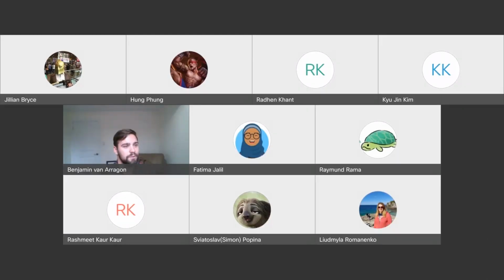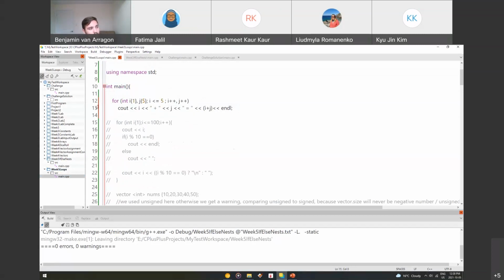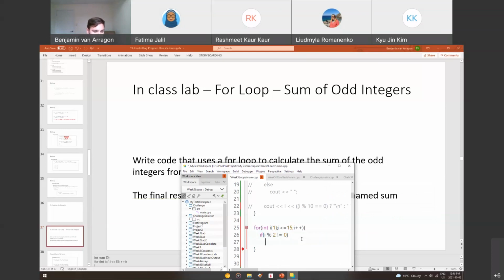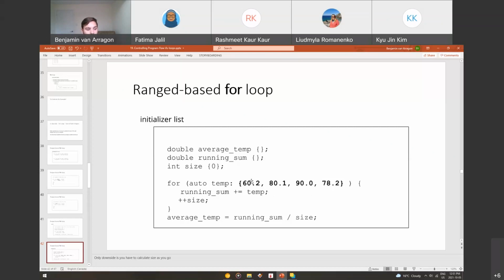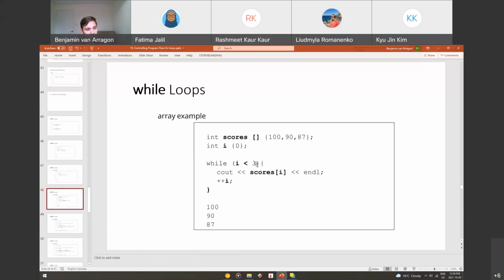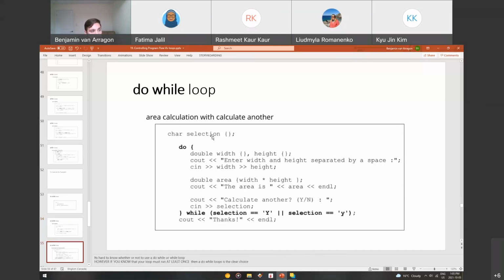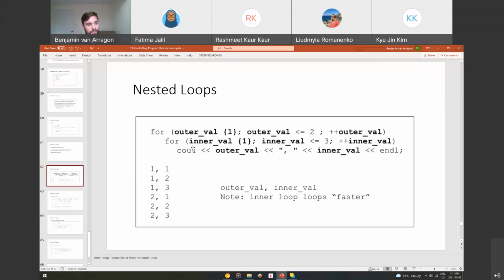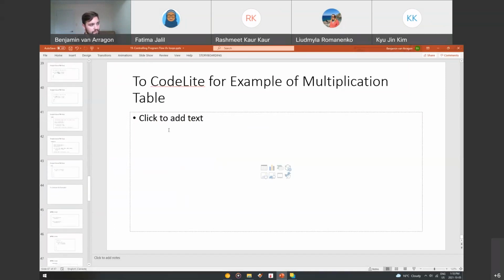Week 5 Part 3 Introduction to C++ COMP2006 Loops